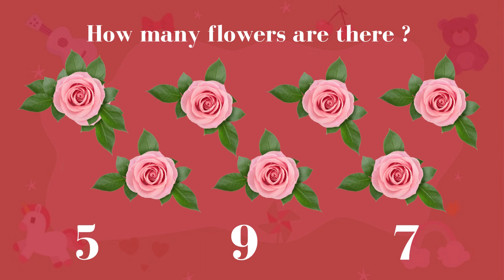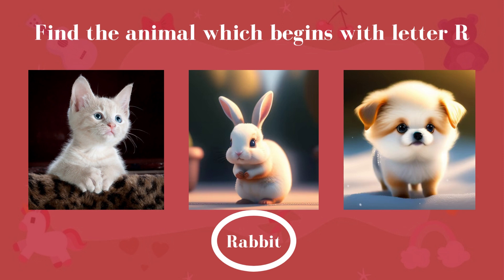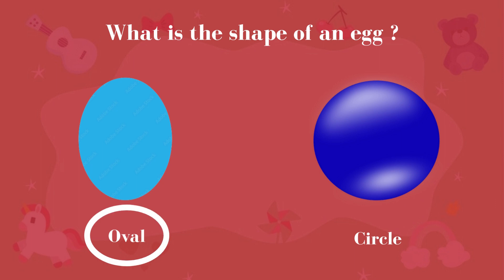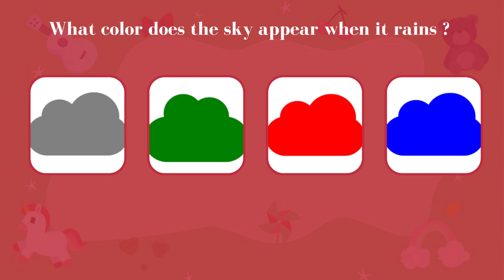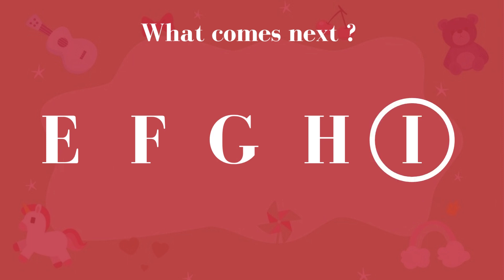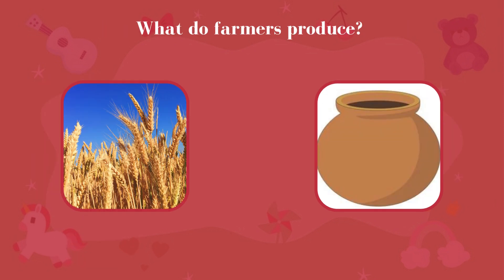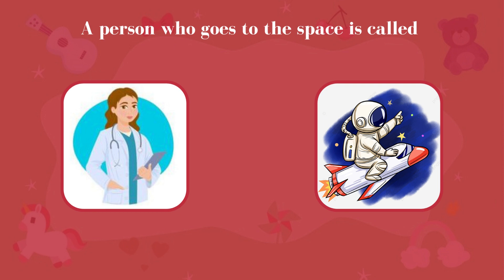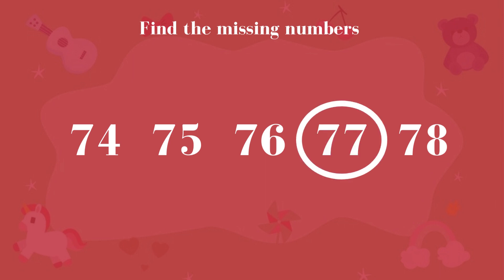Kids IQ Quiz 16 / kids quiz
🌟 Welcome to slate2book - Where Learning is a Game! 🌟

Hey, young explorers and future trivia champions! Dive into the world of fascinating facts, brain-twisting questions, and loads of fun on our channel. 🚀📚